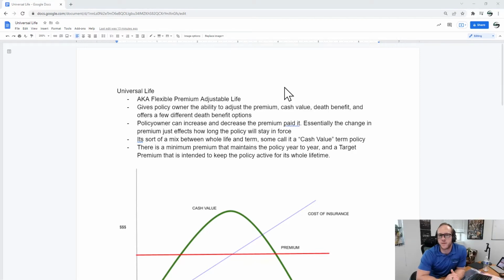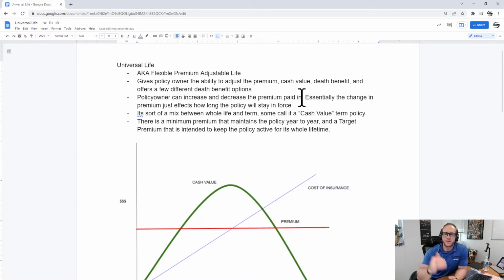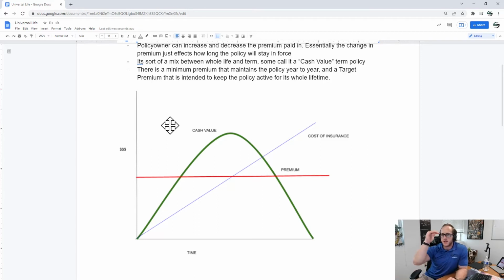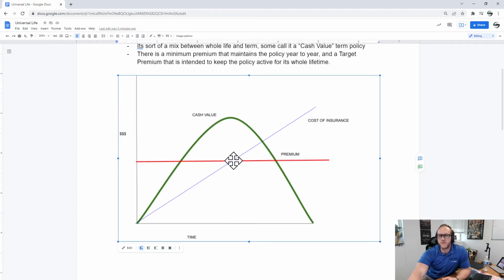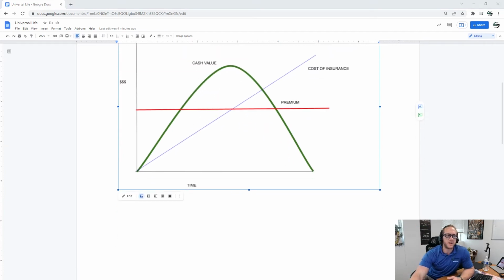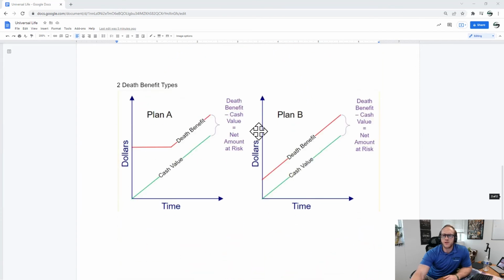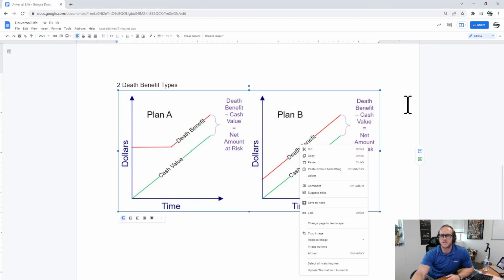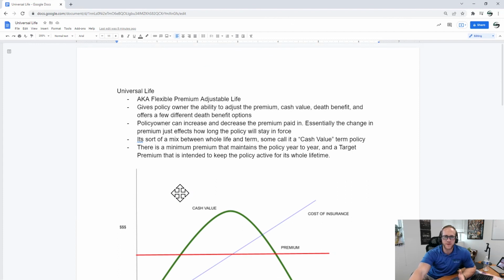Universal Life - Life Insurance Exam Prep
Universal Life is one of the most flexible — and most confusing — policy types on the life insurance exam. This video breaks down how it works, what makes it different from whole life and term, and exactly what the exam expects you to know about flexible premiums and adjustable death benefits.